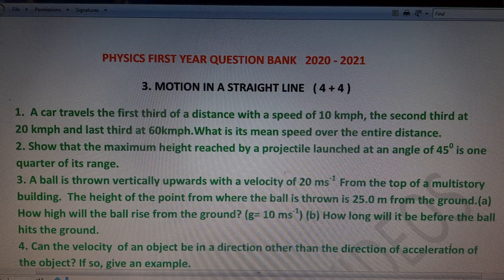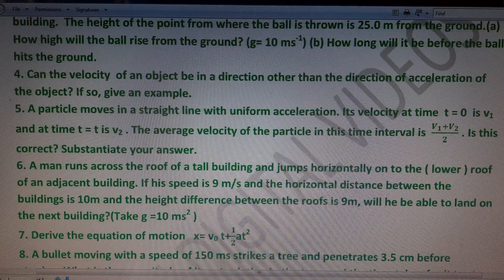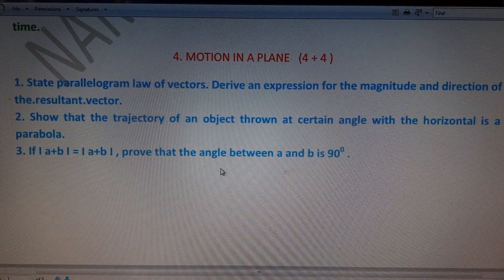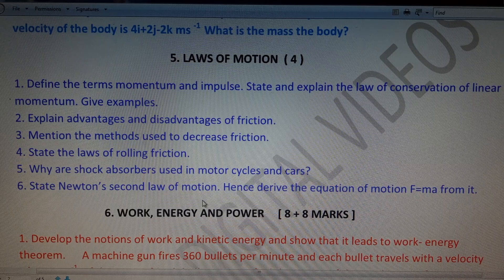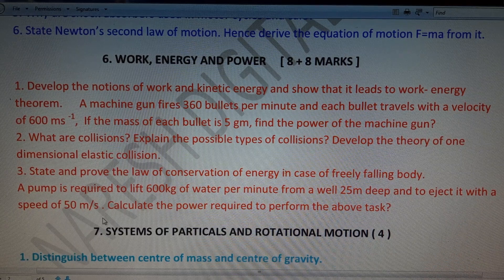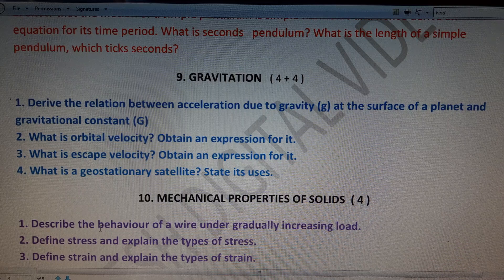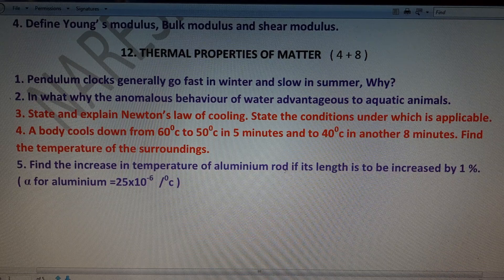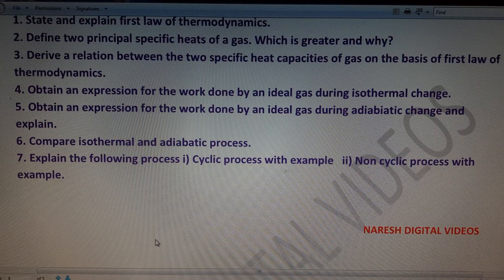TS INTER PHYSICS FIRST YEAR IMPORTANT QUESTIONS // 4 MARKS AND 8 MARKS //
TS INTER PHYSICS FIRST YEAR IMPORTANT QUESTIONS // 4 MARKS AND 8 MARKS // Physics important, most important questions,